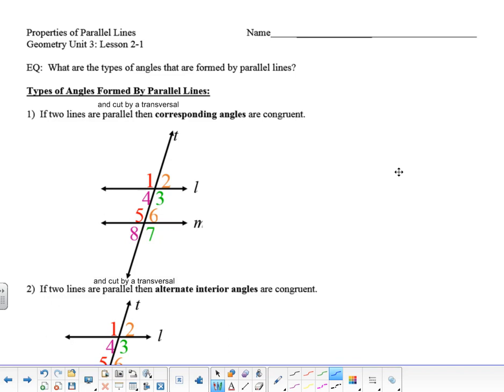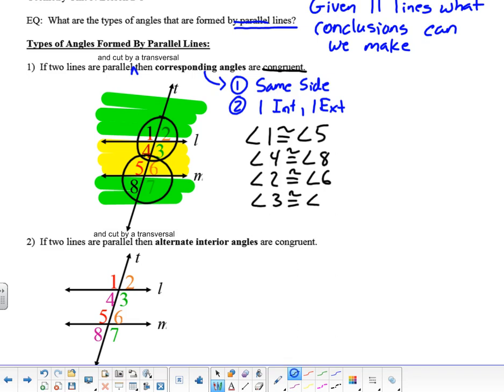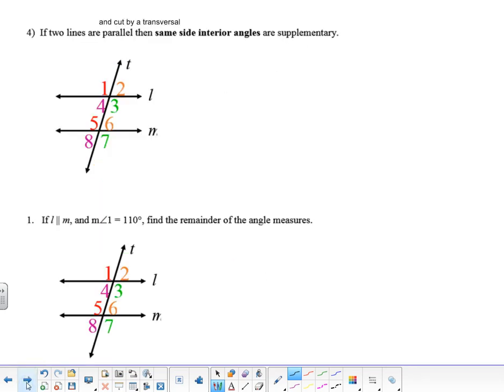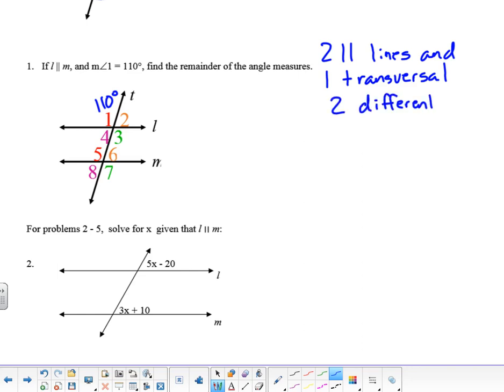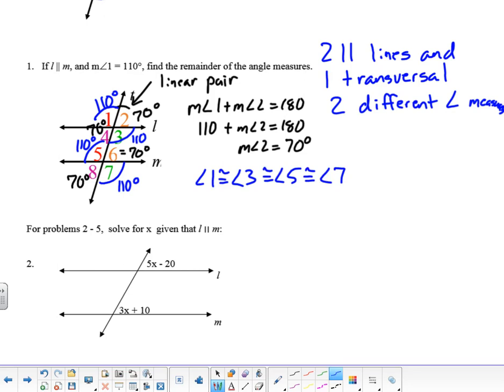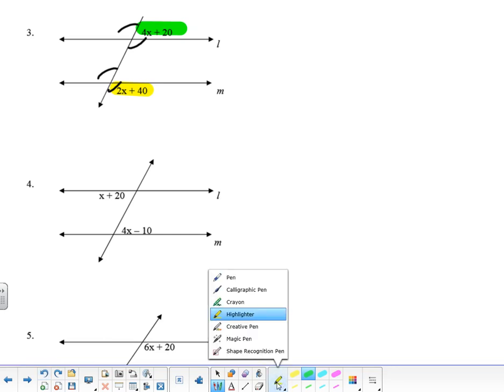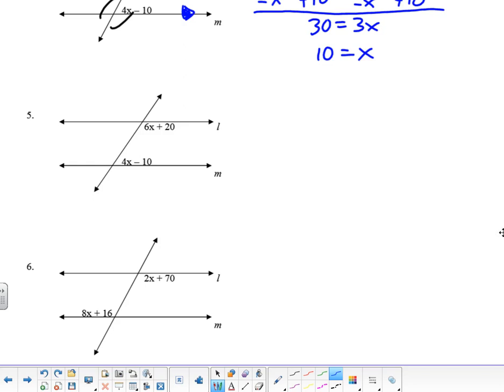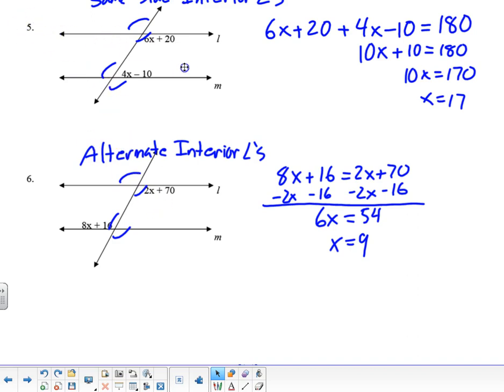Unit 3 Lesson 2-1 Properties of Parallel Lines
Mr. Zacek's Geometry Class Unit 3 Lesson 2-1 Properties of Parallel Lines